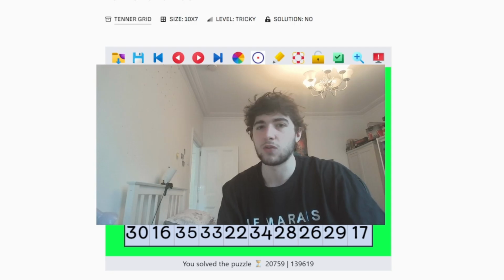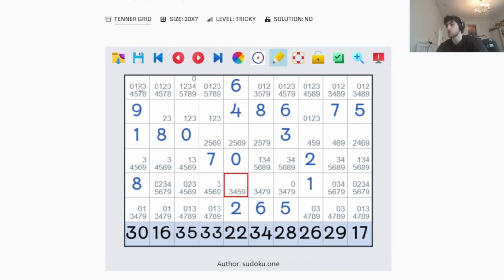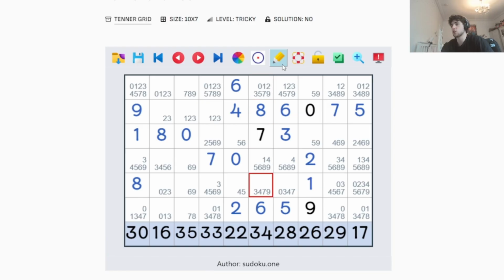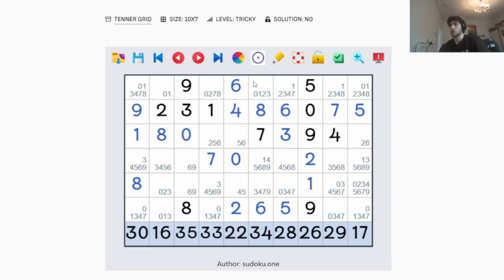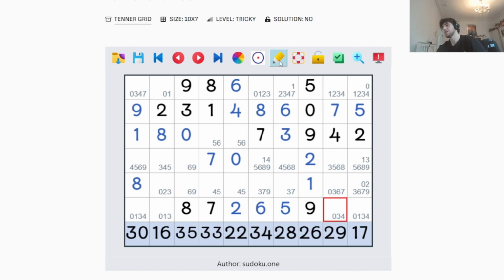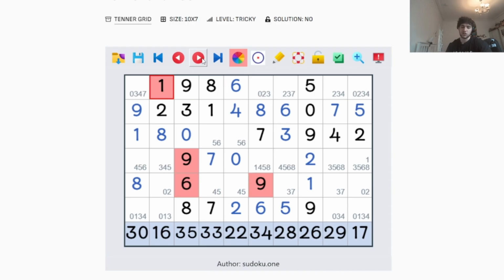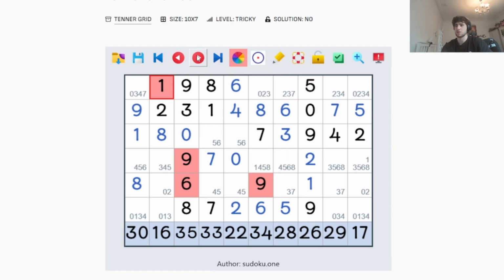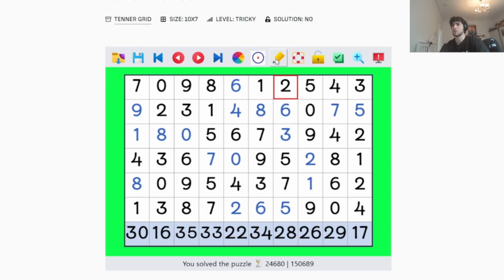Completing ALL different types of Logic Puzzles #2: Tenner Grid